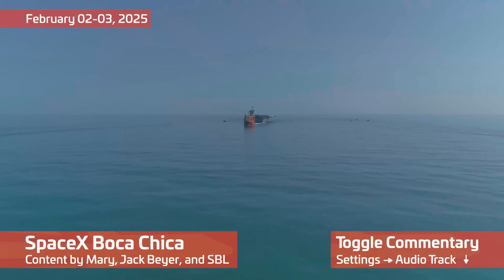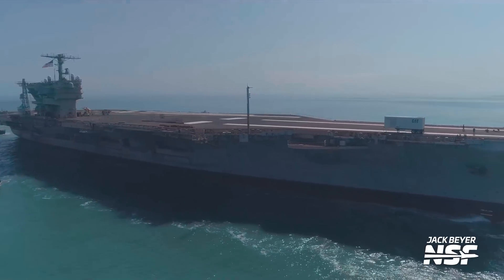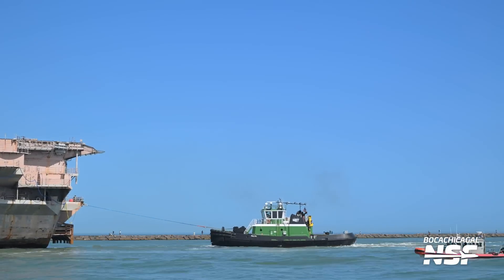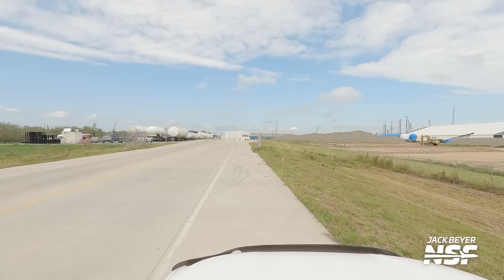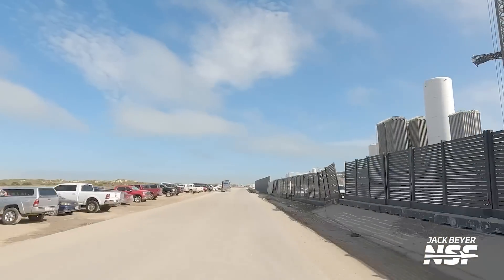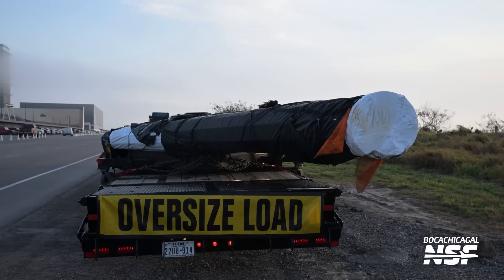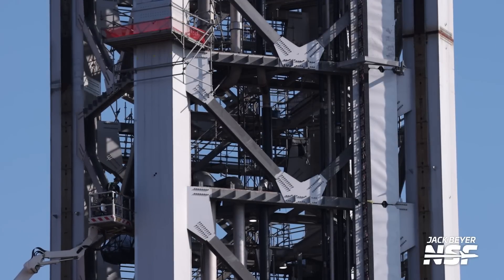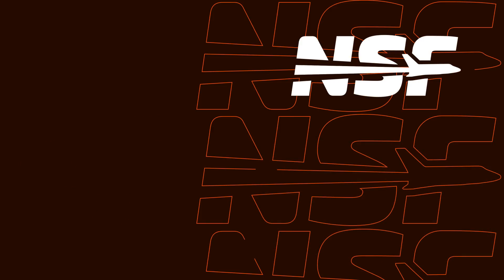Super Heavy Rockets... and an Aircraft Carrier? | SpaceX Boca Chica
After 40 years of service, the aircraft carrier USS John F Kennedy is towed into the port of Brownsville for scrapping, as SpaceX's massive Starbase Starship Super Heavy rocket program advances towards new frontiers. Work always continues on the launch mount(s) (plural now) as Starship launch pad B progresses towards operational flight status.

Want just the ambient sounds of Starbase audio? - choose Klingon as your language (there's no "ambient" or "no commentary" option... yet)

🤵 Hosted by John Galloway (@KSpaceAcademy)

Timestamps:
0:00 USS John F. Kennedy
4:13 Flap Moved Into Mega Bay 2
4:27 Driving Down Highway 4
5:00 Turning Down the Port Connector
5:18 Tanks at the Port
5:38 USS John F. Kennedy
5:56 Back on Highway 4
6:10 The Production Site
6:51 The Launch Site
7:16 Flame Deflector
7:38 Deliveries
7:58 Pad B’s OLM
8:38 Aft Flap Delivered
8:58 Parking Garage
9:20 The Rocket Garden
9:30 Pez Loader Installed
9:57 Orbital Pad B
10:51 Orbital Pad A
11:33 Masseys Test Site

LDAPAABJRG2UMCU3